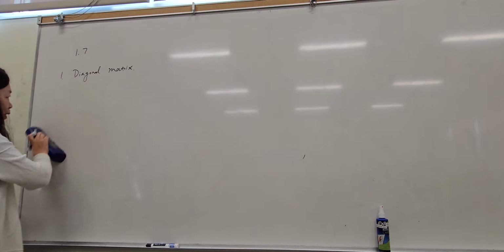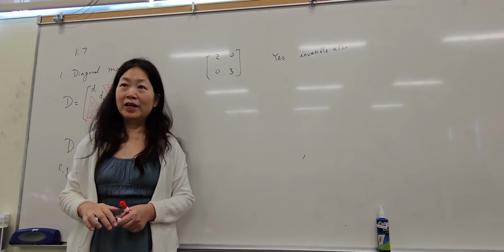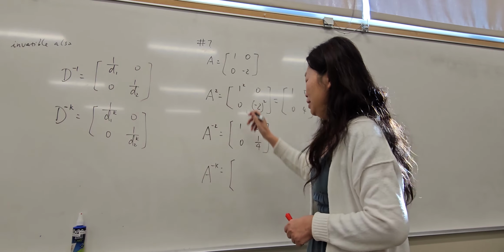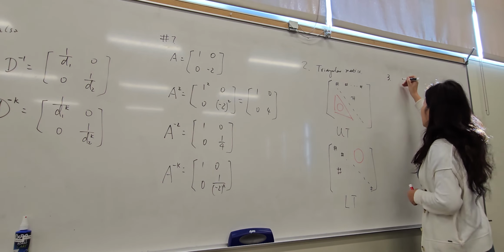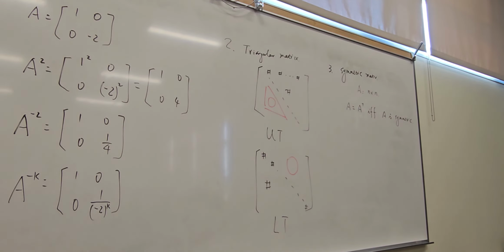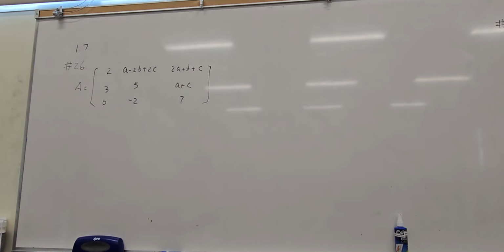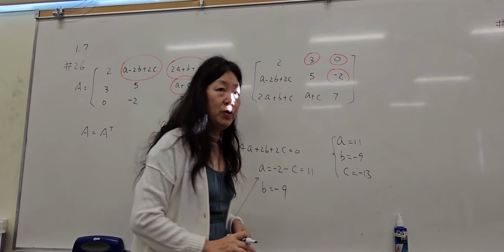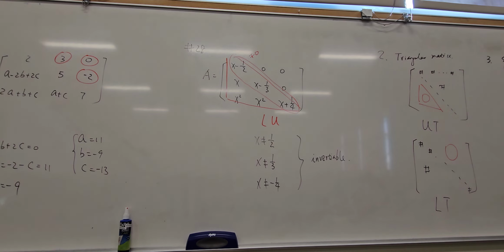1.7 Diagonal, Triangular, and Symmetric Matrices.